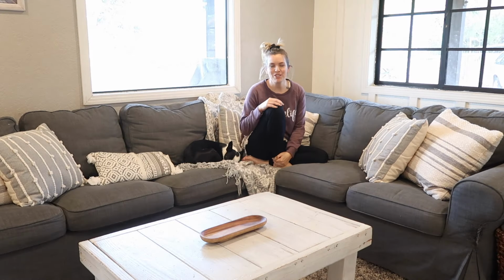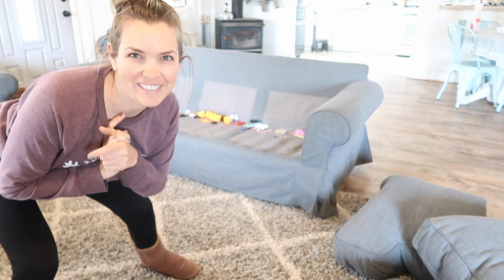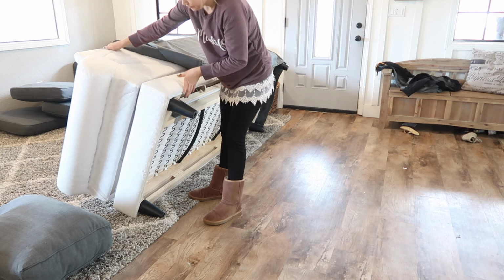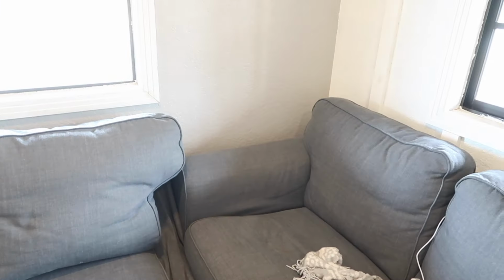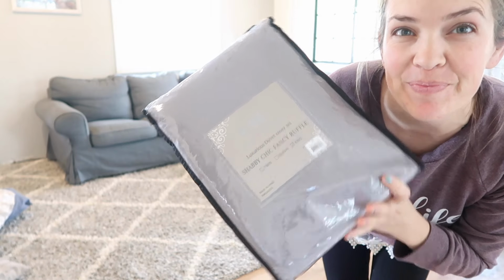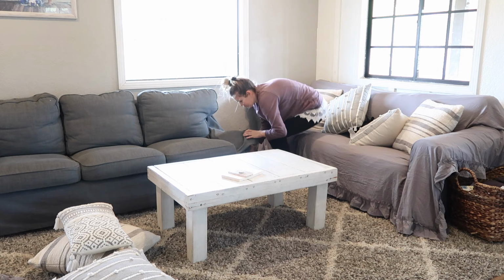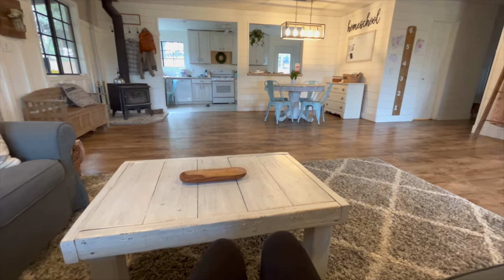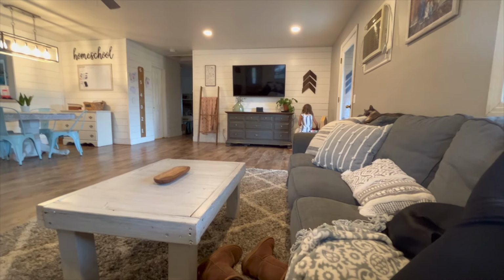DIY COUCH MAKEOVER || IKEA HACK || DIY SECTIONAL SOFA HACK || AT HOME WITH JILL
HEY GUYS! I AM SO EXCITED ABOUT THIS VIDEO! I MADE MY SOFAS INTO A SECTIONAL FOR FREE! THIS IS AN AMAZING IKEA HACK WHICH YOU MIGHT BE ABLE TO DO WITH OTHER SOFAS AS WELL! COME JOIN ME AS I DIY MY SOFAS INTO A SECTIONAL! - AT HOME WITH JILL

Link to buy my non toxic thieves cleaner (smells like Christmas)

AMAZON FAVORITES STOREFRONT

MY NEW VACUUM! THAT I LOVE! WORTH EVERY PENNY!

I HAVE A HOMESCHOOL CHANNEL!

OTHER LINKS I GET ASKED ABOUT A LOT

SPIN MOP
MY DINING CHAIRS
SHOE BENCH
POTS AND PANS